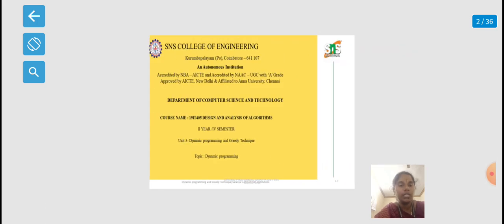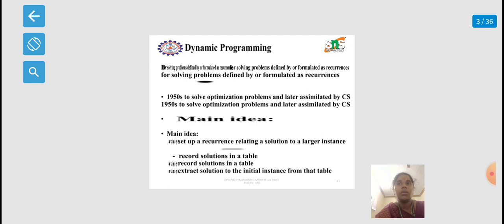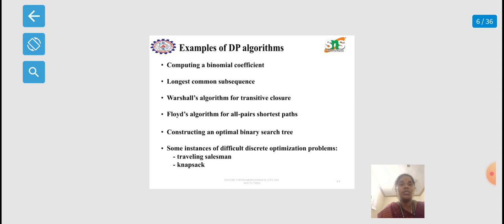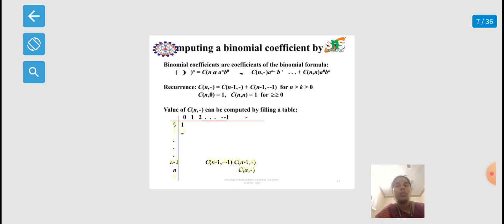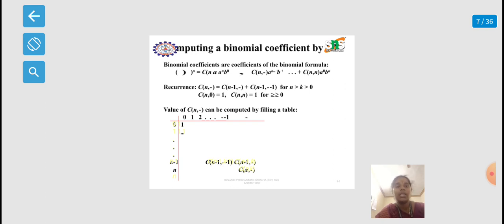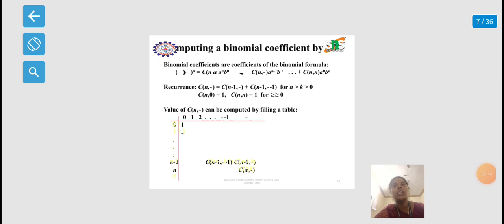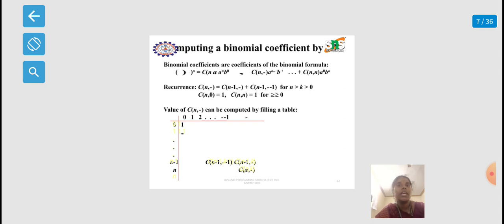Saranya S| Dynamic programming| SNS INSTUTIONS